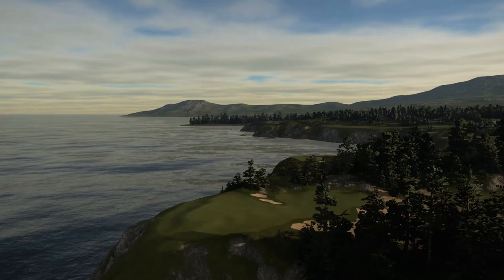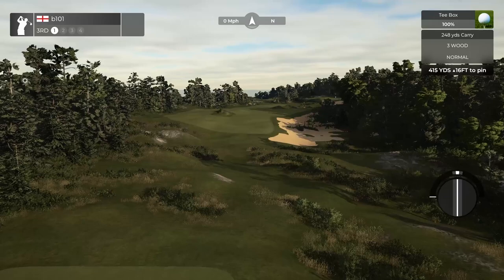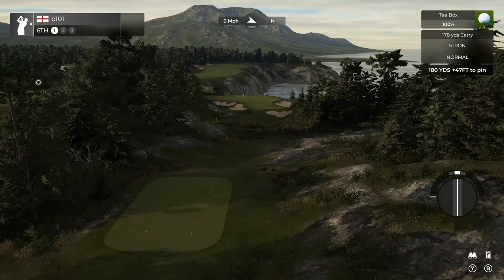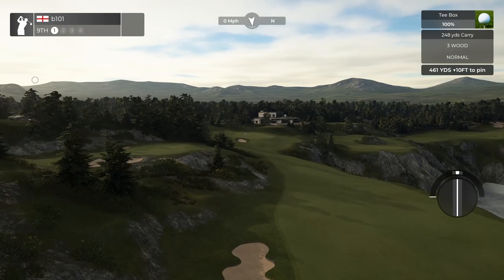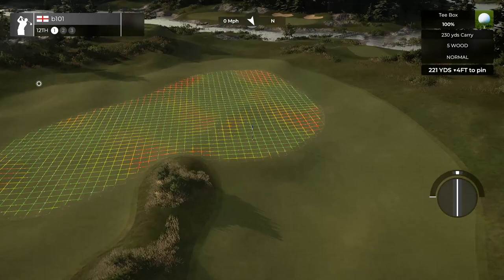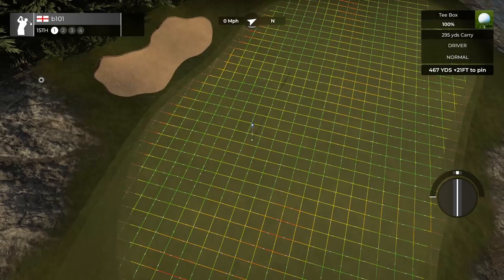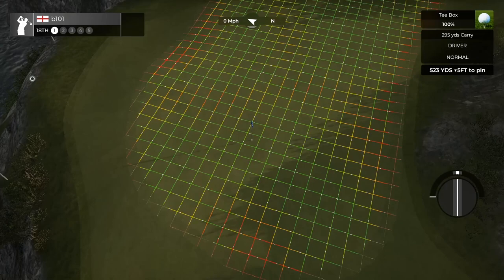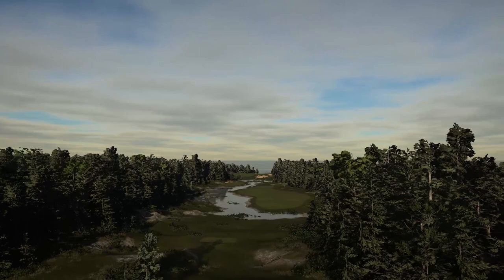Every Hole at Strathlorne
A description and showcase of my entry to the TGCTours World Cup of Design contest. Give it a play and enjoy!